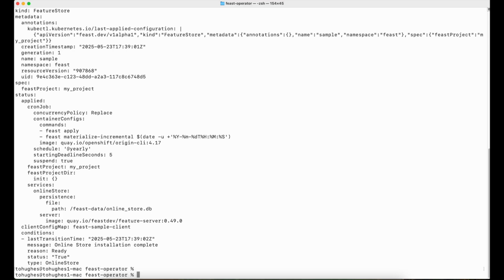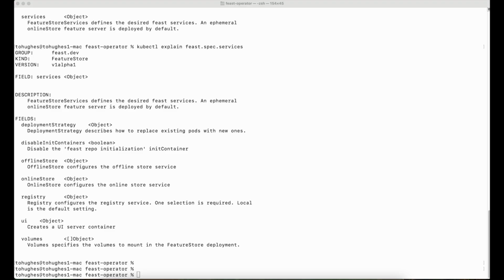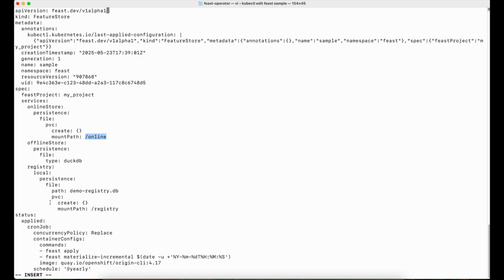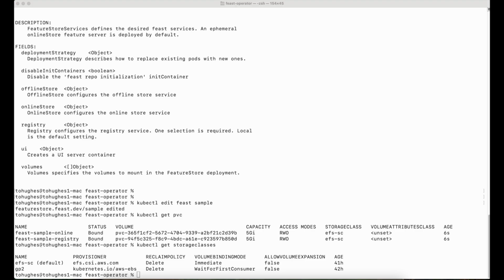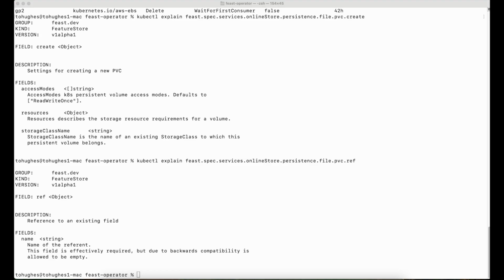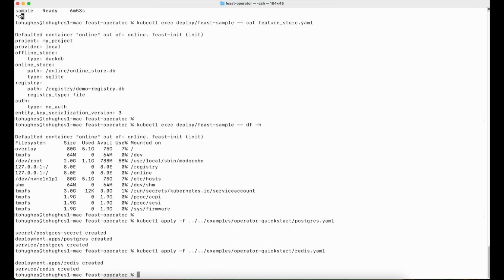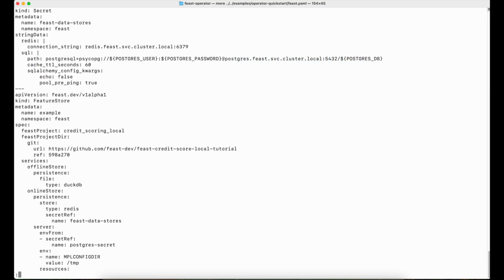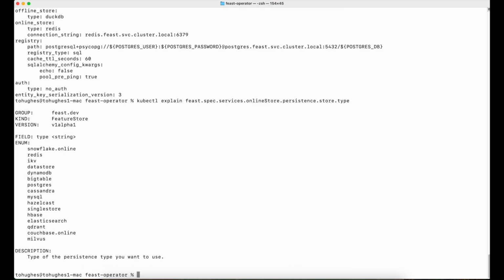2. Feast Operator - Feast Services & Data Stores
Feast Services & Data Stores